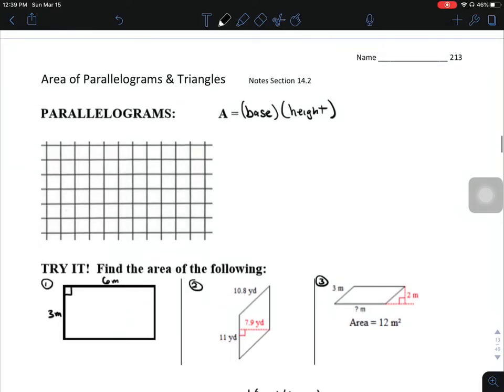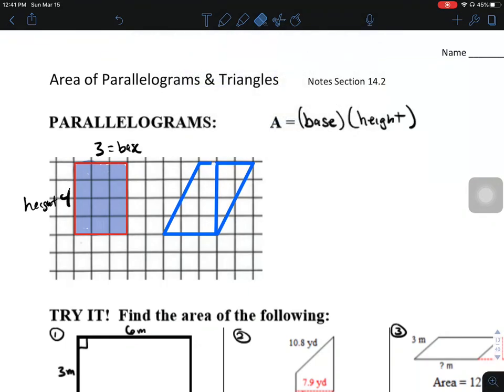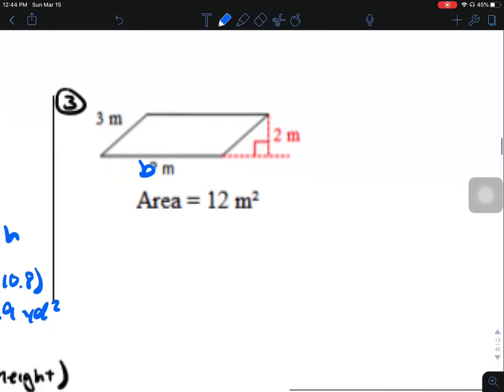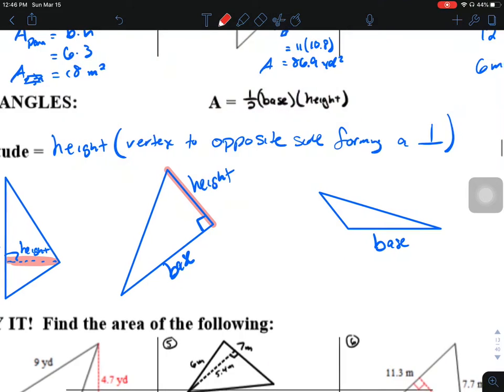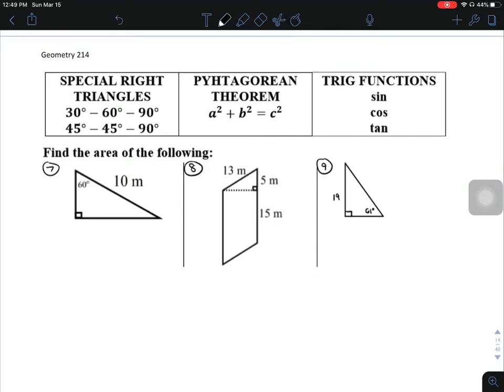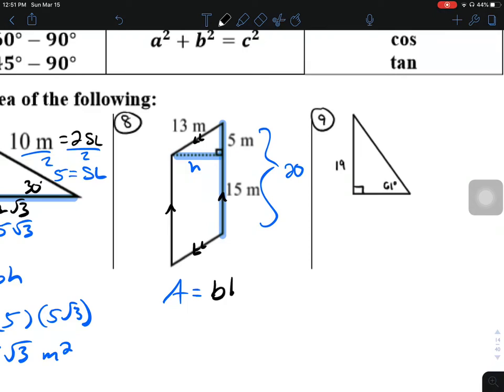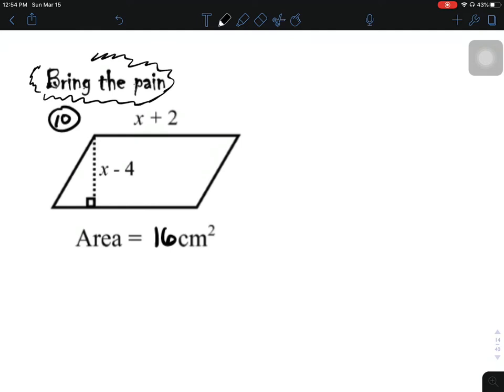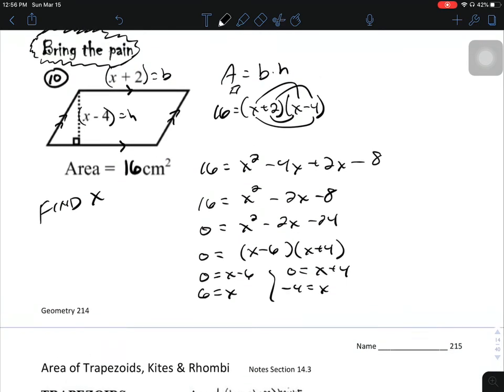Geometry Notes 14.2 Area of Parallelograms & Triangles